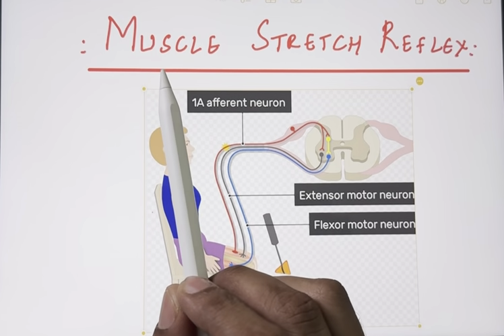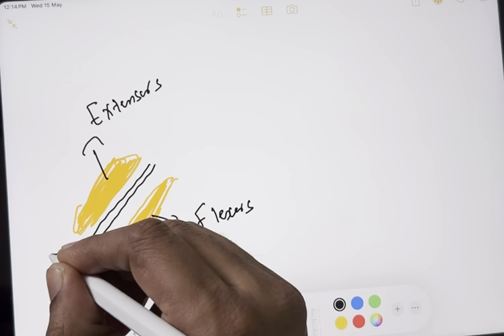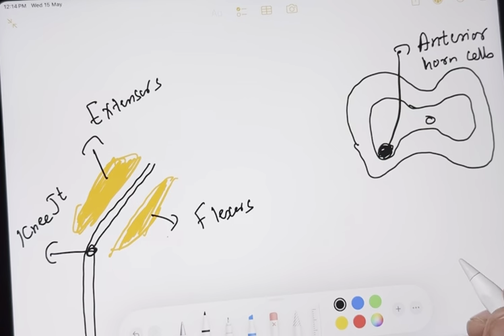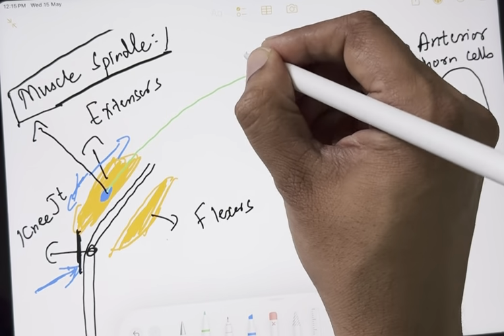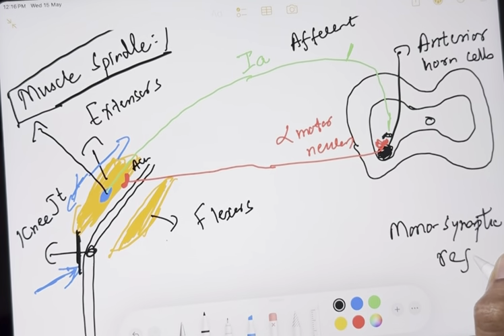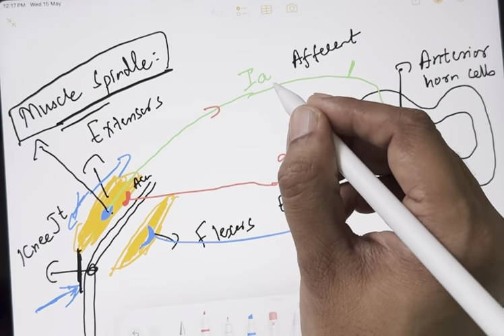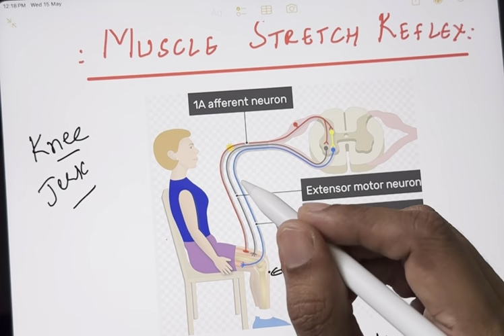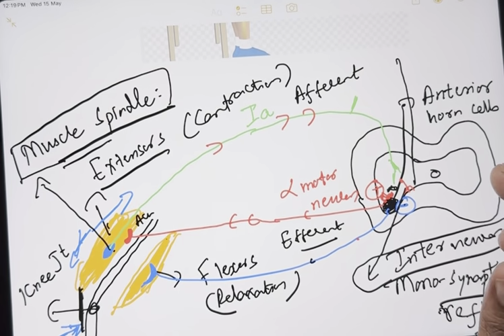Stretch reflex In English musclespindle physiology mbbs nervoussystem neurology @Doctors Corner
This video is based on the new Competency based medical education ( CBME ) of NMC .